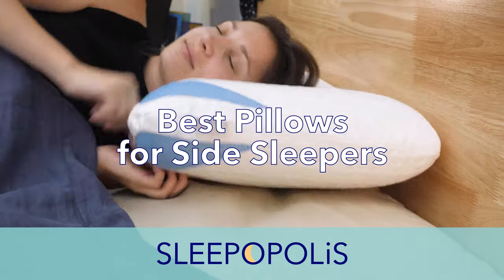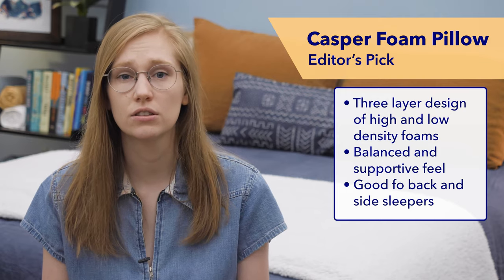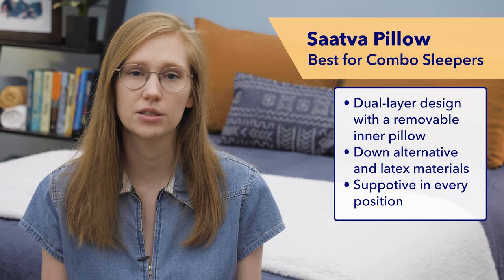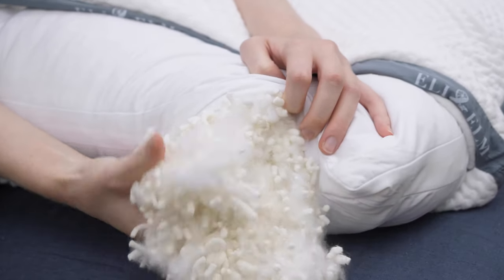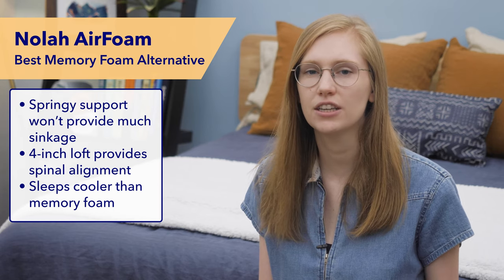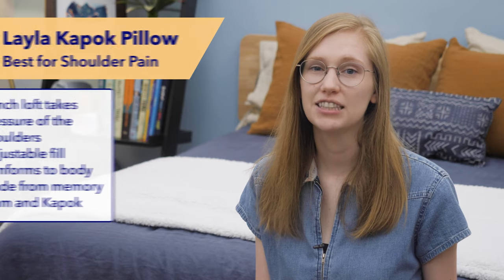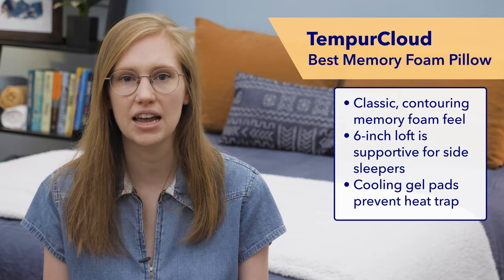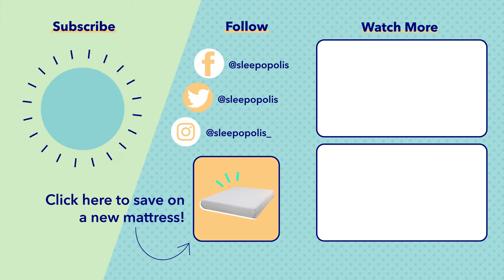Best Pillow for Side Sleepers - Our Top Picks!!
⏬Click the coupon links below to save BIG on these pillows!⏬

Welcome, side sleepers! If you’re reading this, that means you’re well on your way to finding the right pillow to support you in your go-to position. Yes, it’s true that there are literally hundreds of side-sleeper pillows out there, but I’ve saved you some time and energy by rounding up the 10 side-sleeping accessories that I think are the absolute best.

0:00 Best Pillows for Side Sleepers
0:50 Sleepopolis Best Pillow for Side Sleepers
1:58 Best Foam Pillow for Side Sleepers
2:55 Best Pillow for Side Combo Sleepers
3:56 Best Pillow for Side Sleepers with Neck Pain
4:40 Best Organic Pillow for Side Sleepers
5:33 Best Memory Foam Alternative Pillow for Side Sleepers
6:28 Best Faux Down Pillow for Side Sleepers
7:15 Best Pillow for Side Sleepers with Shoulder Pain
8:18 Best Memory Foam Pillow for Side Sleepers
9:00 Best Latex Pillow for Side Sleepers

Read the full roundup of the Best Pillows for Side Sleepers on Sleepopolis: